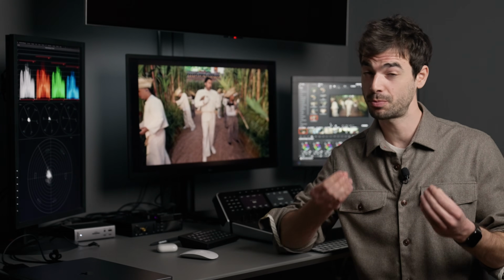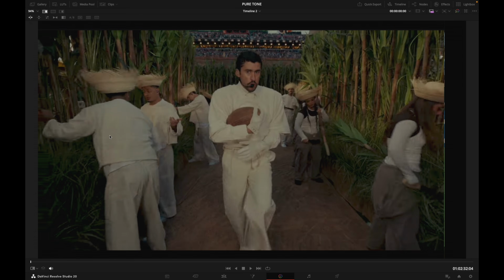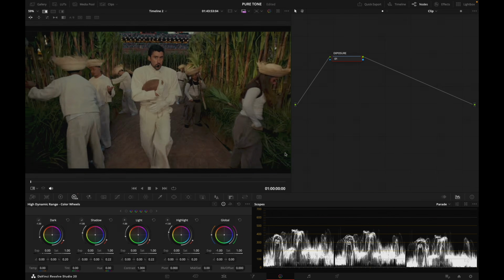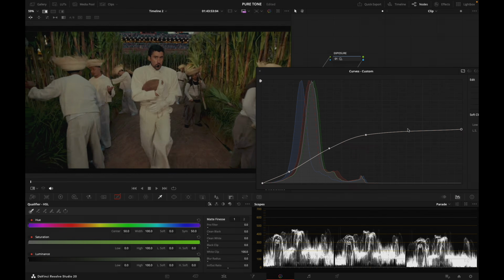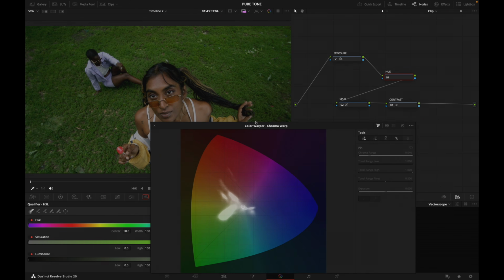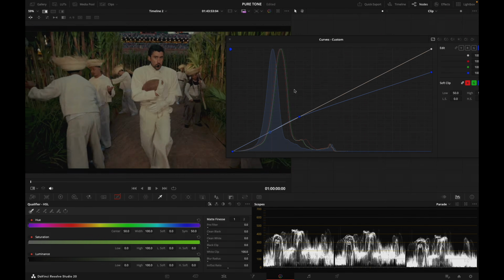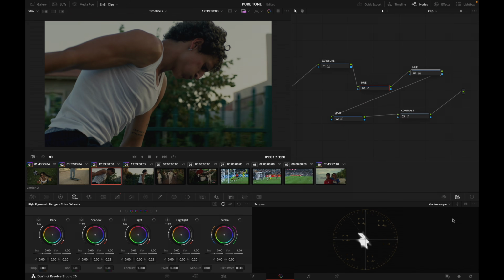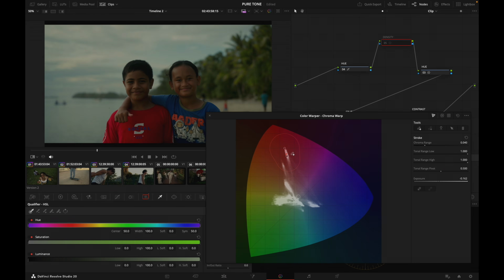How did it look so good ? Bad Bunny Super Bowl Halftime Show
The Bad Bunny Super Bowl Halftime Show didn’t look like a regular live broadcast event this year. It looked like a high end Music Video. In this episode we look at how this was achieved and how to recreate the look in Davinci Resolve.

📖 Chapters :

00:00 : Intro
01:17 : Reference Analysis
03:32 : Project Settings
04:07 : Creating the Look
05:03 : Look Design Powergrade
05:54 : Contrast
08:21 : Chroma Warp
10:21 : Split Tone
12:35 : Refining the Look
15:55 : Conclusion - Subscribe